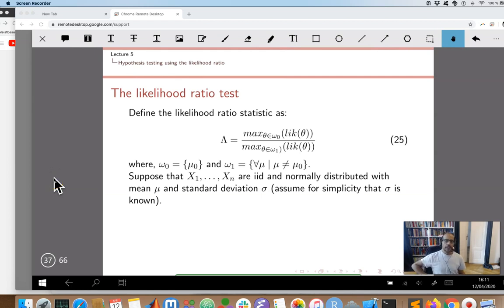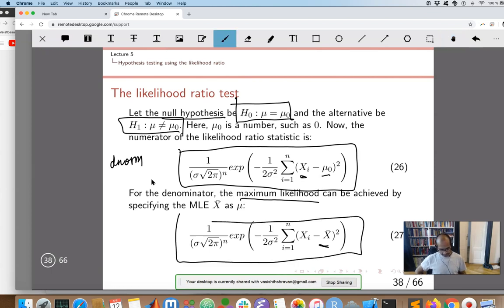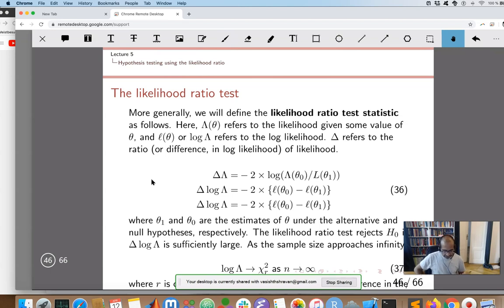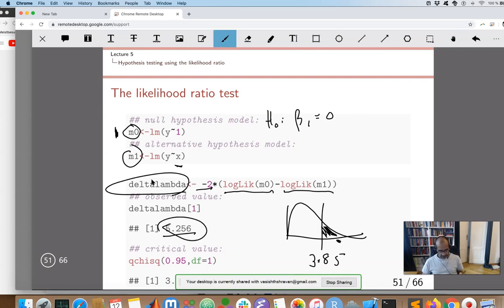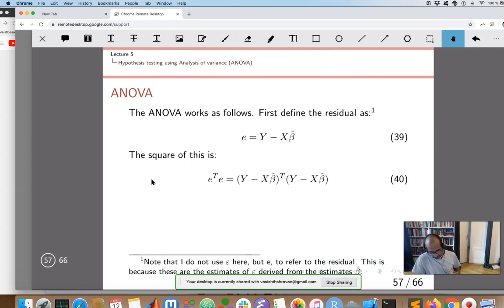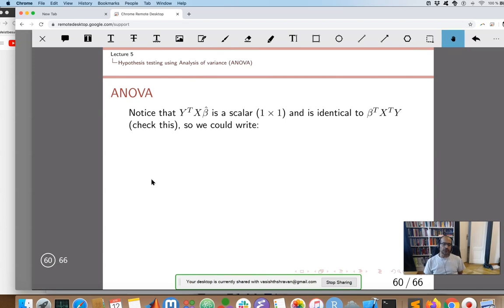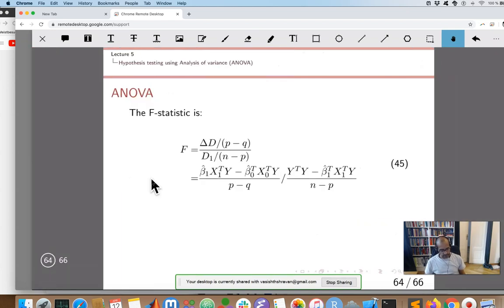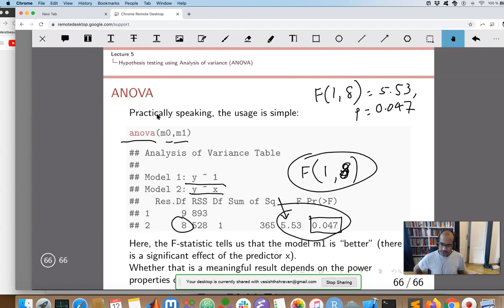Part 2: The likelihood ratio test and ANOVA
This lecture introduces the likelihood ratio test and ANOVA (the latter presupposes  you have watched the matrix  formulation lecture).